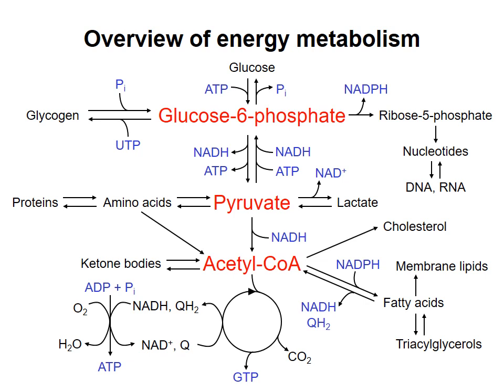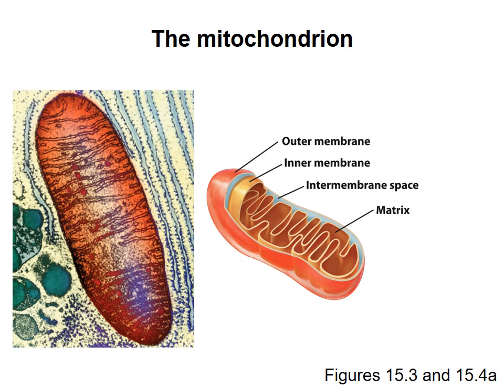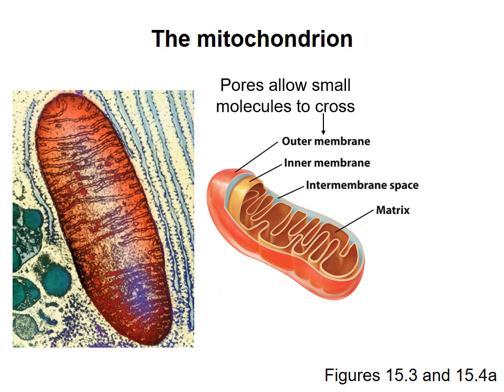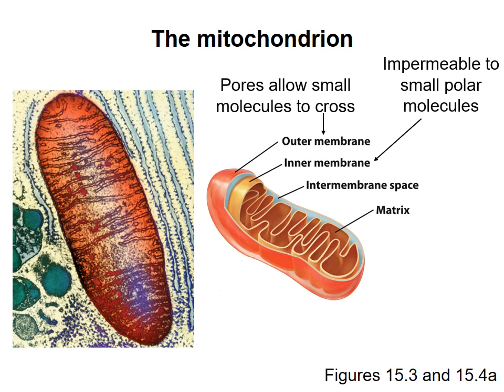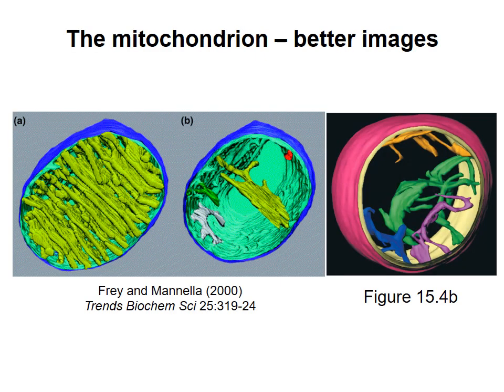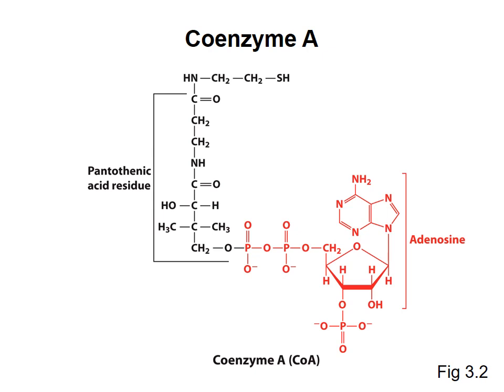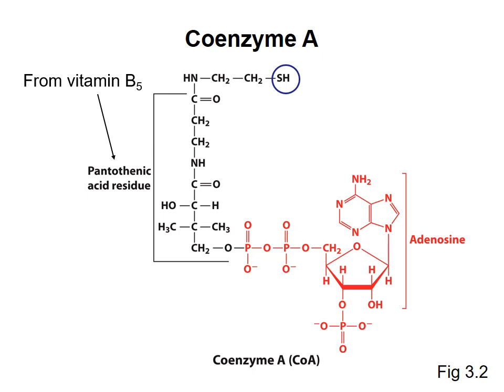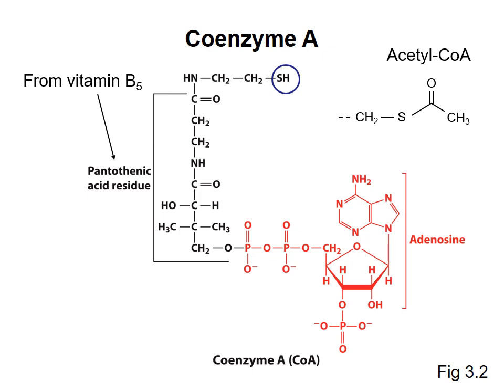Citric acid cycle 1 - Mitochondrial structure and coenzyme A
An overview of the structure of mitochondria, and an introduction to the molecule coenzyme A. This video was made for Biochemistry 2280A/2288A at Western University, London, Ontario, Canada.